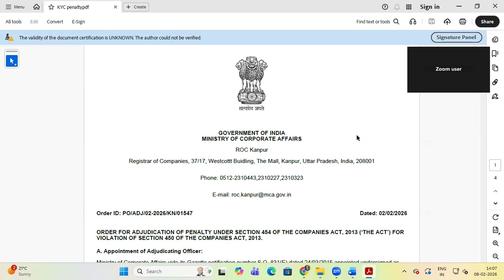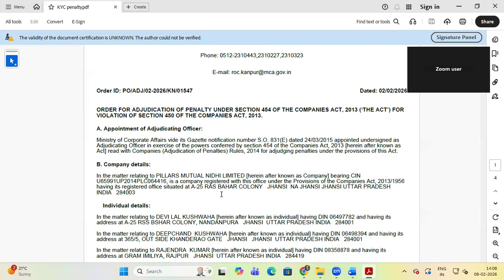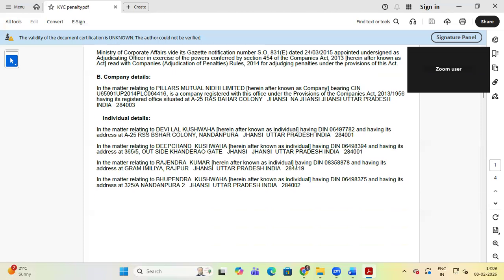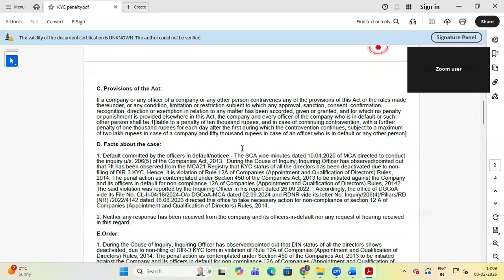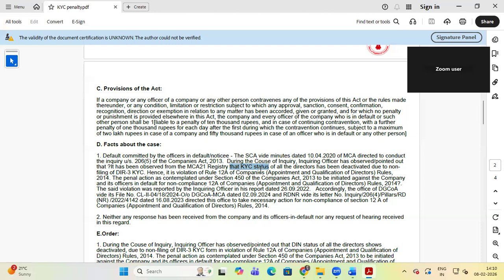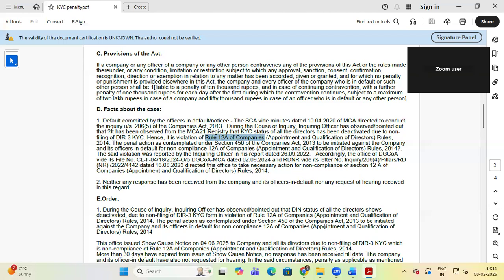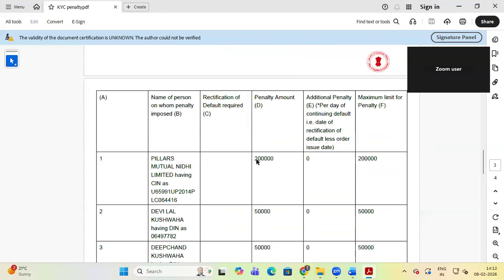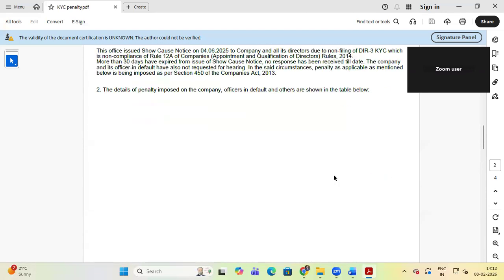DIR-3 KYC Not Filed? ₹4 Lakh Penalty Imposed by ROC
ROC Kanpur imposed heavy penalties for non-filing of DIR-3 KYC. This video explains the penalty order, legal provisions under Section 450 of the Companies Act, and key compliance lessons for directors.

DIR 3 KYC penalty, ROC penalty order, DIN deactivation, Companies Act 2013, MCA compliance